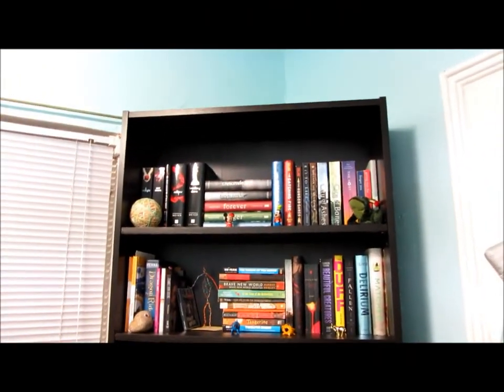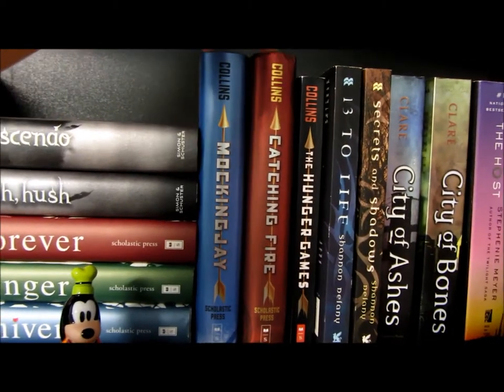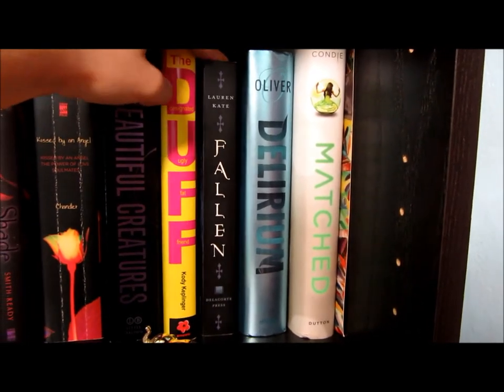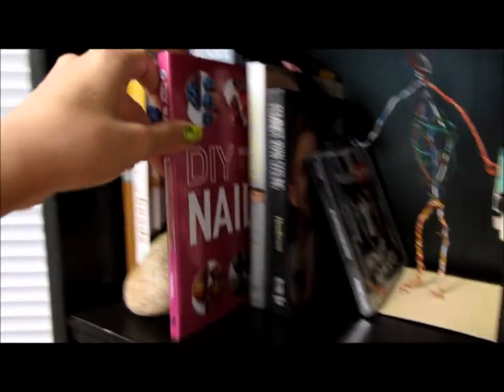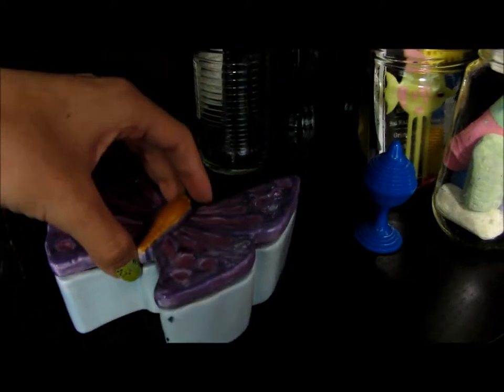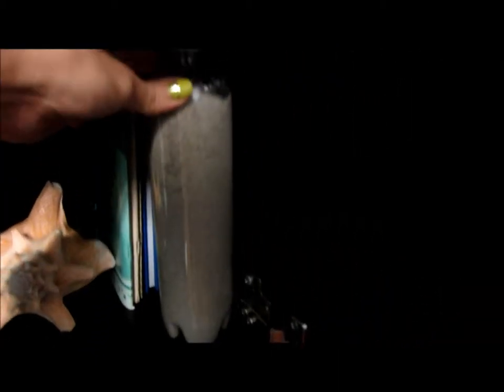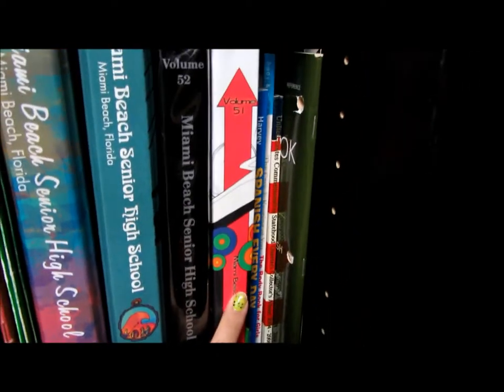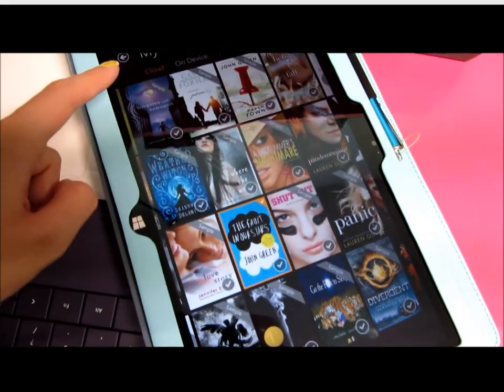Bookshelf Tour JUNE 2014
This is my first video so please excuse my awkwardness!
My goal is to fill up the third shelf by the end of the year so lets see if that happens.